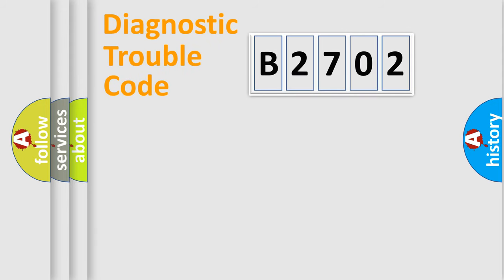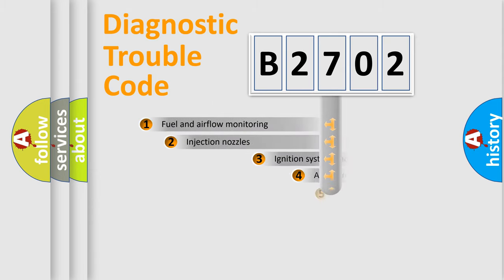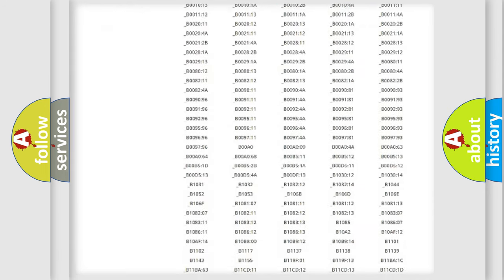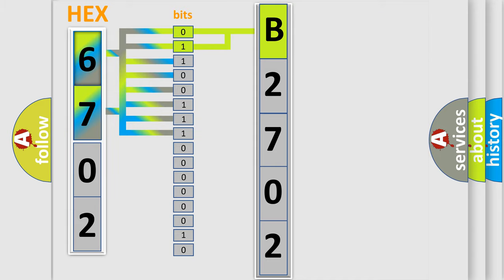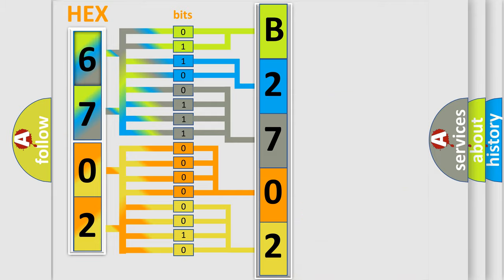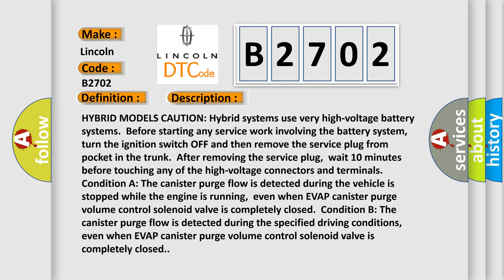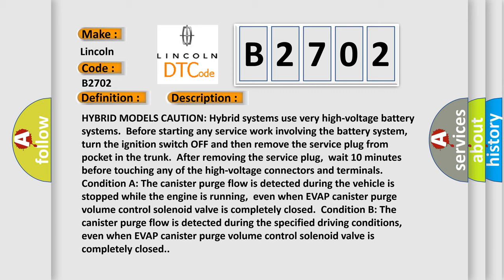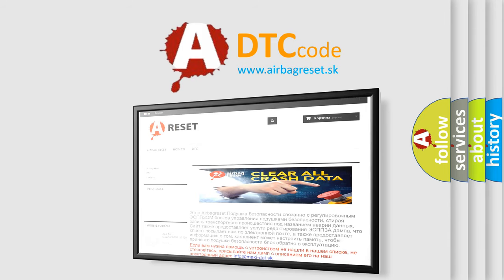DTC Lincoln B2702 Short Explanation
Contents:
0:21 Basic DTC analysis according to OBD2 protocol standard.
1:48 Insight into programming
2:58 A diagnostically understandable description of the Diagnostic Trouble Code
3:05 Basic error definition

Make:
Lincoln
Code:
B2702
Definition:
EVAP Canister Purge Volume Control Solenoid Valve (Includes Hybrid Models)
Description:
HYBRID MODELS CAUTION: Hybrid systems use very high-voltage battery systems.Before starting any service work involving the battery system,turn the ignition switch OFF and then remove the service plug from pocket in the trunk.After removing the service plug,wait 10 minutes before touching any of the high-voltage connectors and terminals.Condition A: The canister purge flow is detected during the vehicle is stopped while the engine is running,even when EVAP canister purge volume control solenoid valve is completely closed.Condition B: The canister purge flow is detected during the specified driving conditions,even when EVAP canister purge volume control solenoid valve is completely closed.
Cause:
 EVAP control system pressure sensor EVAP canister purge volume control solenoid valve (EVAP canister purge volume control solenoid valve is stuck open. ) EVAP canister vent control valve Drain filter EVAP canister Hoses (Hoses are connected incorrectly or clogged. )